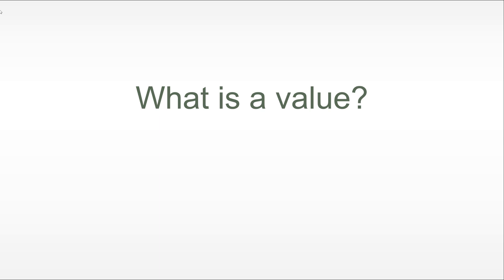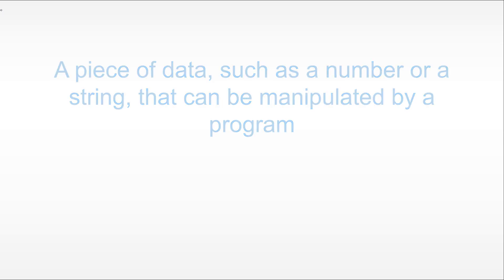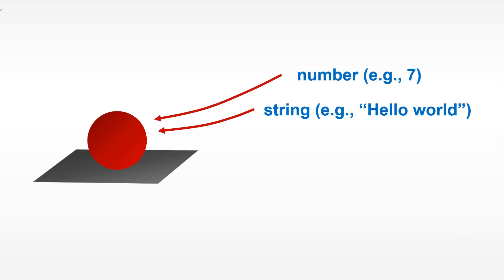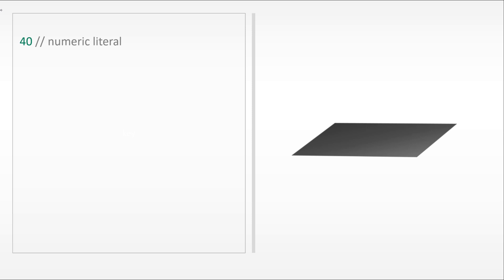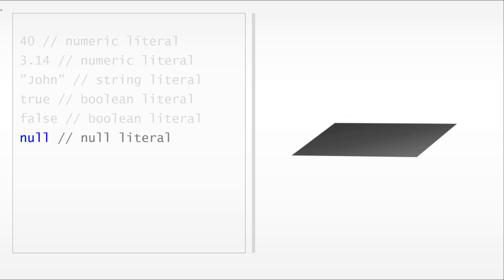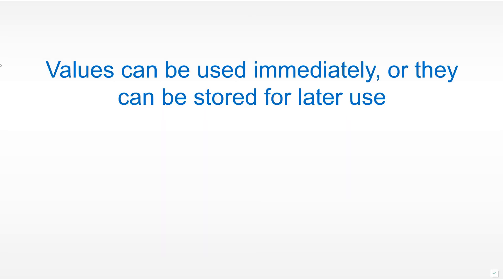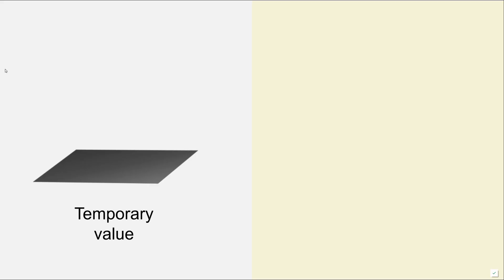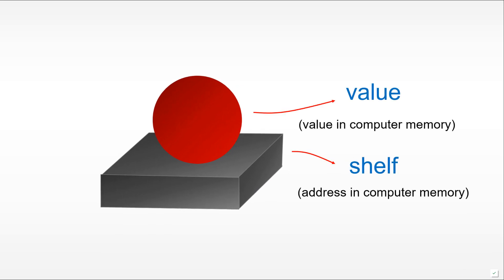So, what is a value in JavaScript?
This video introduces one of the most basic concepts in programming... the value. Examples of values are numbers, strings, booleans, objects or pretty much anything that can be stored in a variable.

We can use a value immediately or we can store it in memory for later use and retrieval.

Throughout the course, we will often use a visual metaphor for a value. The metaphor will be simply a ball which we can move to a shelf if the value is to be stored in memory.